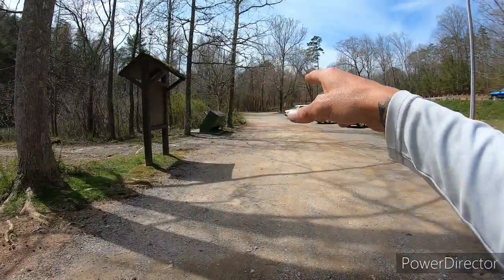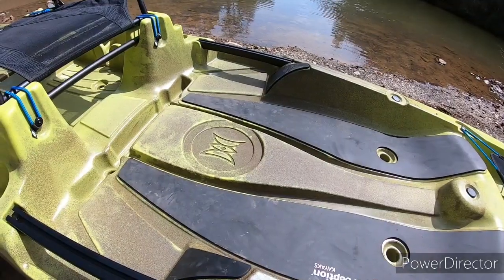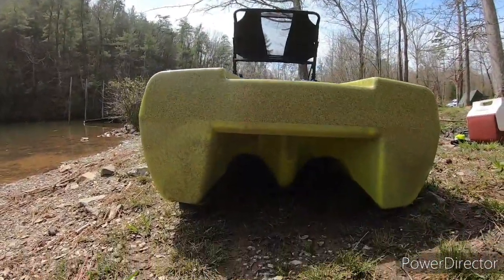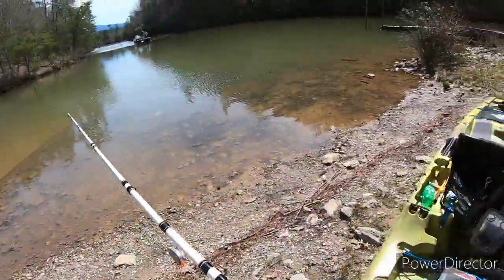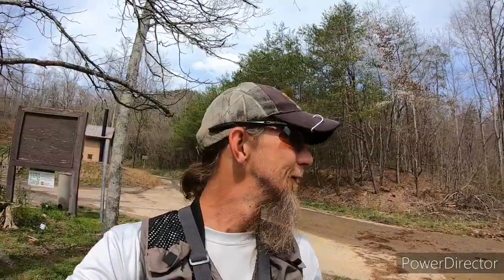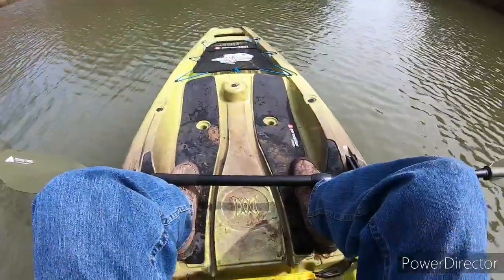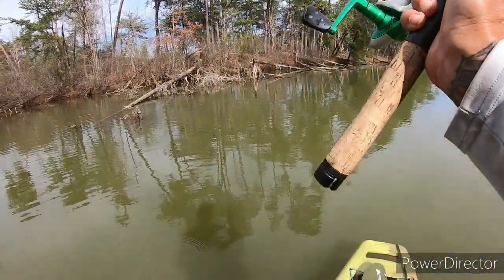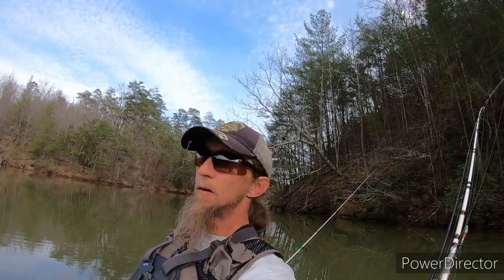perception outlaw 11.5 kayak review and test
walk through review and on water test of my new kayak the perception outlaw 11.5 kayak

         merchandise

mailing address

krazy kat fishing
p.o.box 201 benton tn, 37307